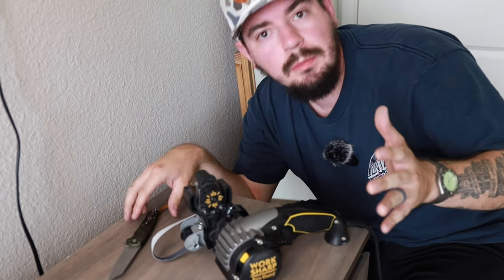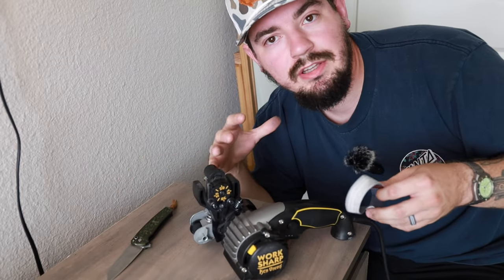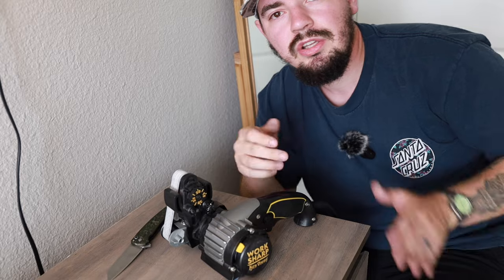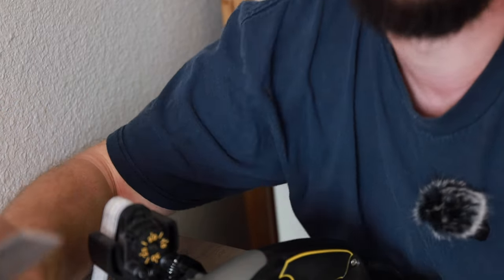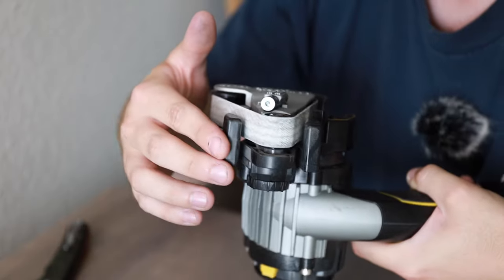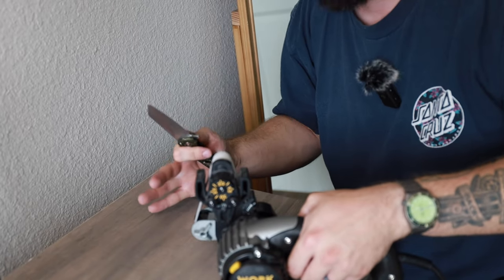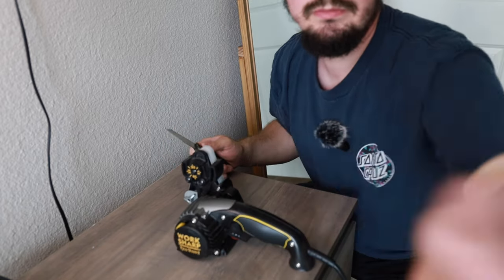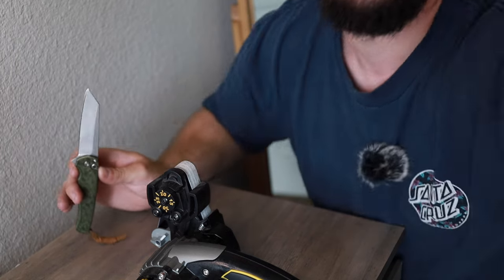How to: Sharpen a knife! (At least how I sharpen mine)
What is good y’all?!

Today I needed to touch up the edge on one of my knives and thought you might enjoy the process!

Links to the knives will be down below (if they’re available)

Protech Malibu (out of stock)

Awesome links to check out👇🏻

Lens Wipes

Microfiber swabs

Welly Bandages

KPL Knife Pivot Lube

Ifixit microbit driver set
(Driver only)

Field notes

Big idea design bolt action pen

Microfiber cloth

BilletSpin Campen (they’re restocking very soon)

Links to my carry 👇🏼👇🏼

Casio HDC-700

OLIGHT O'Pen Mini

OLIGHT I3T EOS

Olight Baton 3 pro max

Mad Pow Overlook Hank